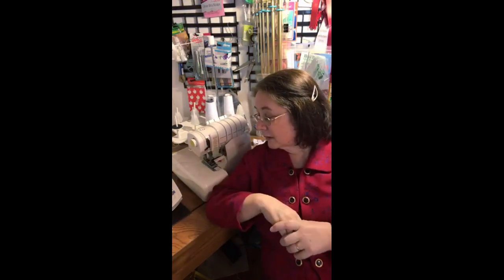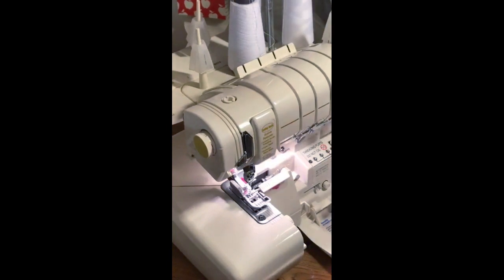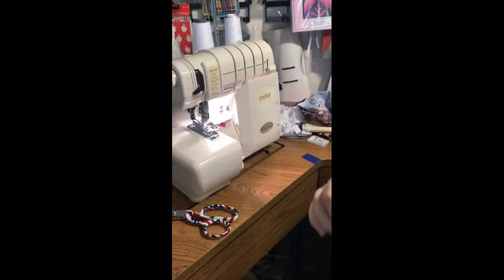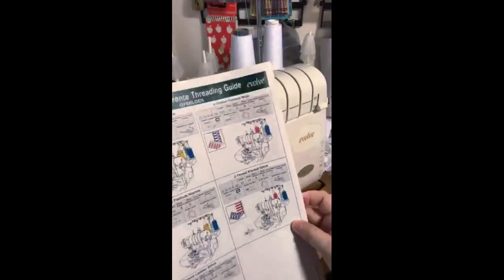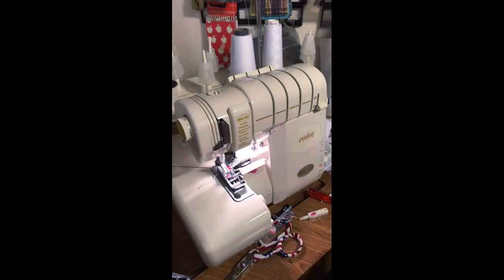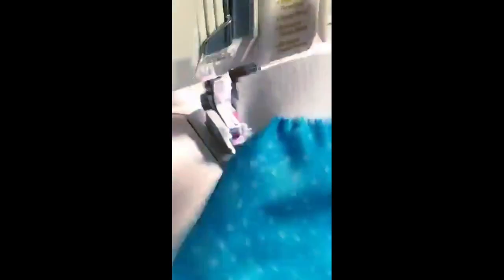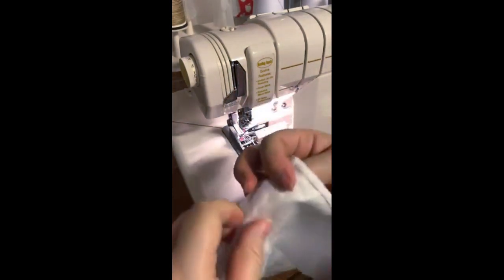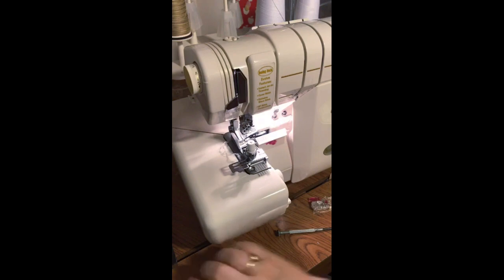Serger Basics 3, 2- & 3-Thread Flatlock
This video is for all owners of Babylock jet air threading sergers, 4-thread as well as 8-thread sergers.  Owners of other makes and models of sergers can also benefit from some of the tips and tricks contained in this video
The humble flatlock stitch has so many uses for hemming, seaming, applying lace or elastic, and even making a blanket stitch.

This Mini Class was originally aired on April 30, 2020 on Sew Easy Sewing, LLC Virginia's Facebook Live format.

Join me most every Thursday at 7pm Eastern time for a live class on Sew Easy Sewing, LLC Virginia's Facebook page.